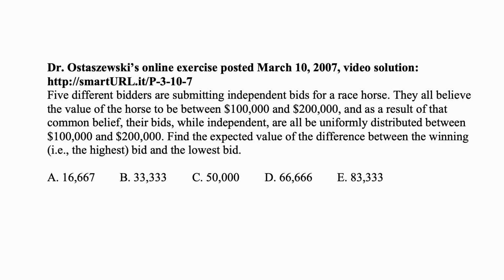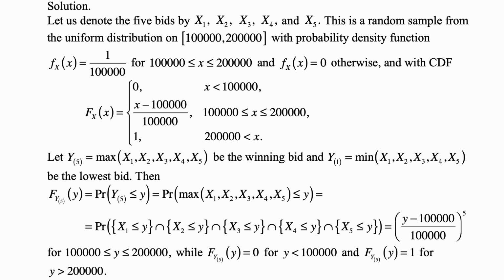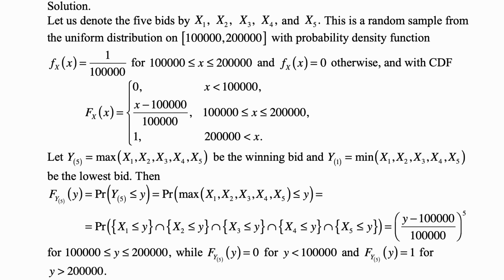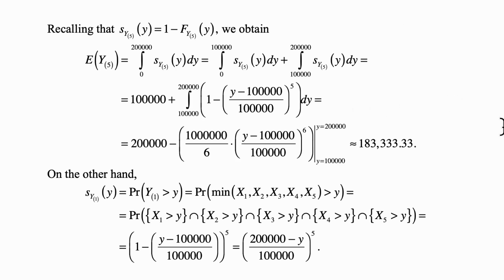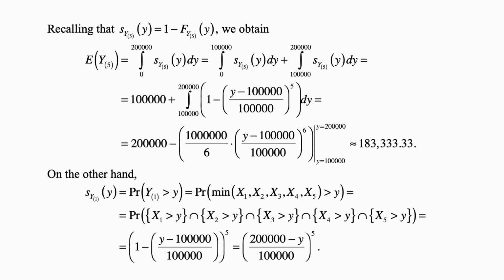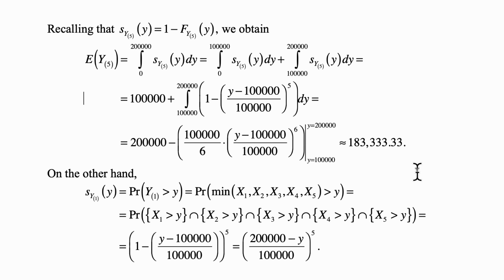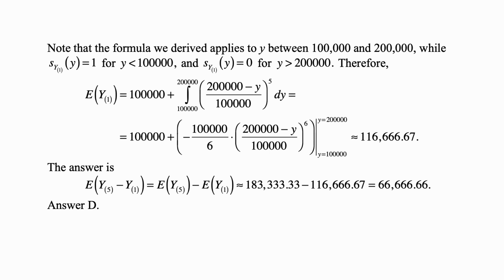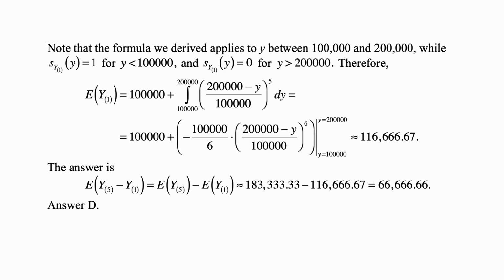Exam P exercise for February 4, 2017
Exam P exercise for February 4, 2017, Dr. Ostaszewski’s online exercise posted March 10, 2007, video solution